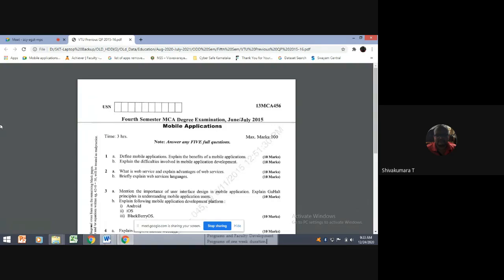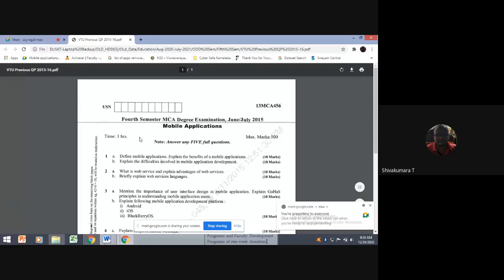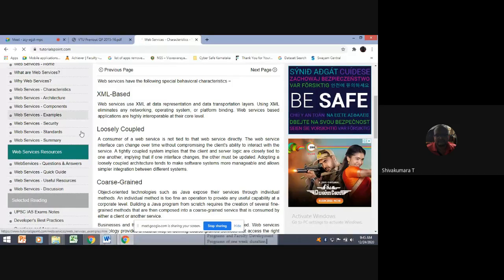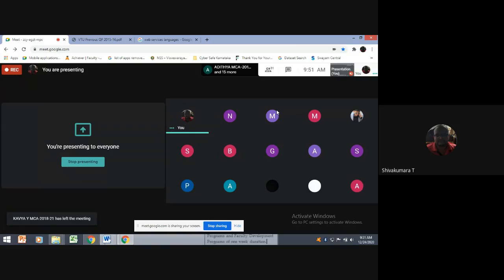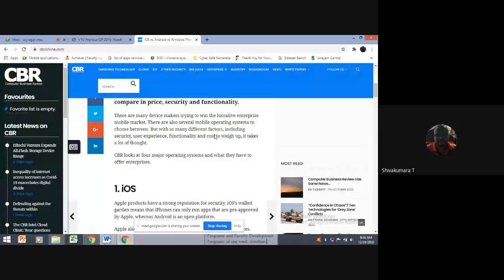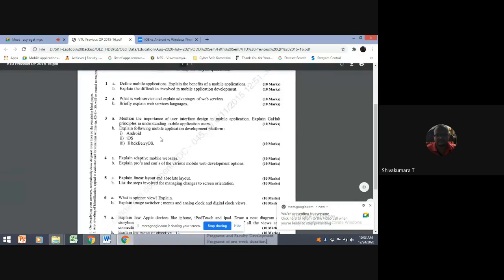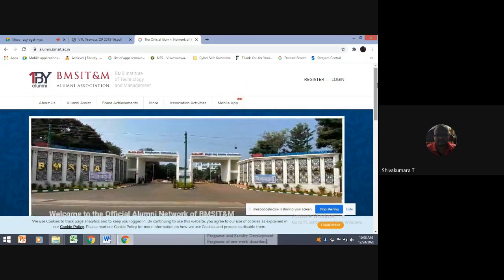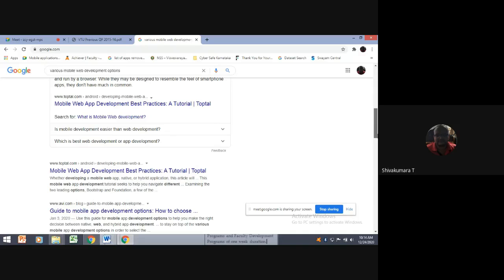Mobile Applications Revision Class 5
Previous Year QP discussion - Q1 to Q4 July 2015